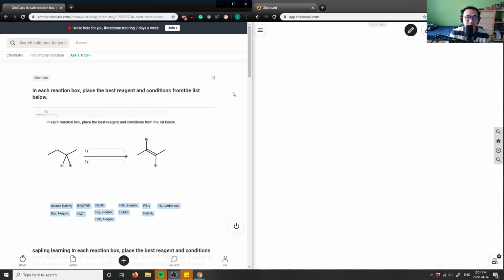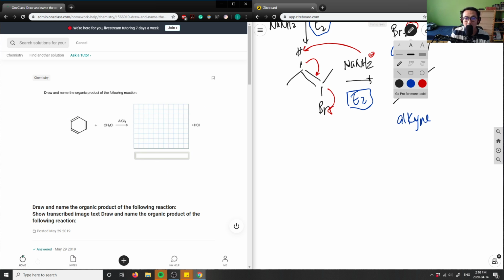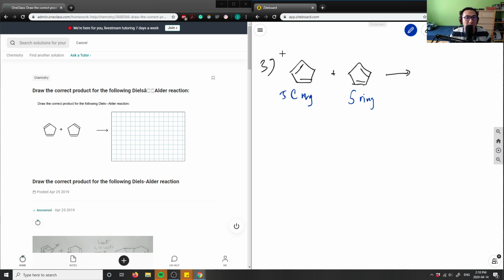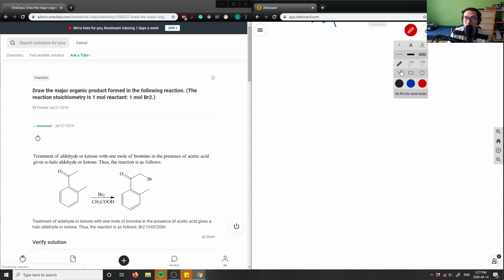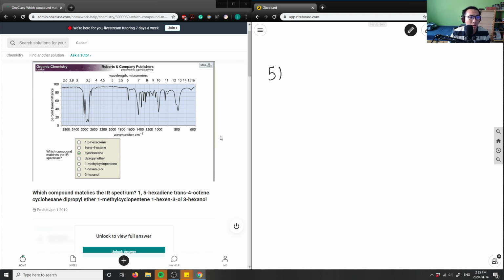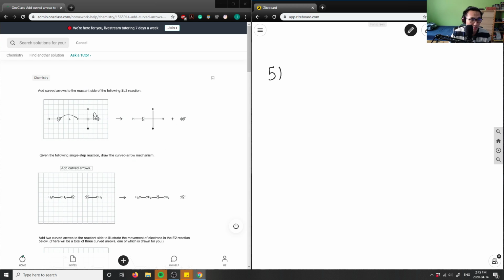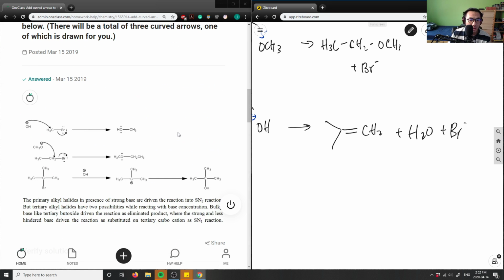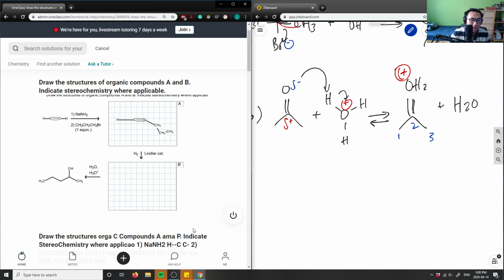Q&A with Joey - Popular Chemistry Questions